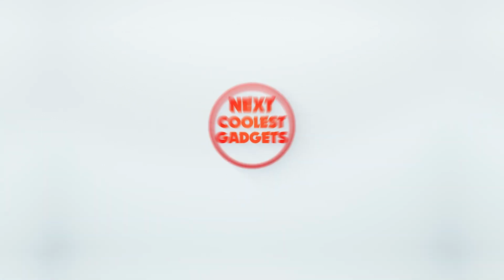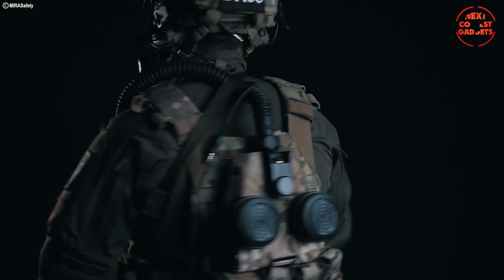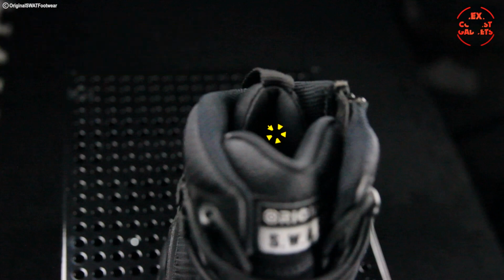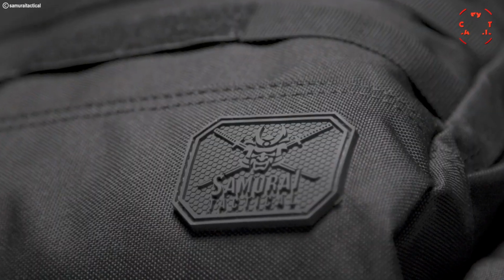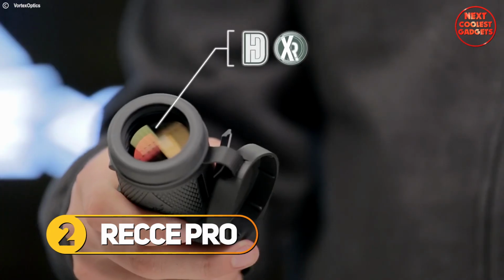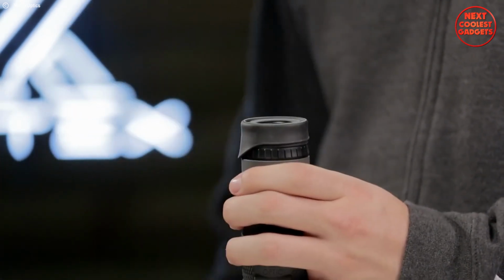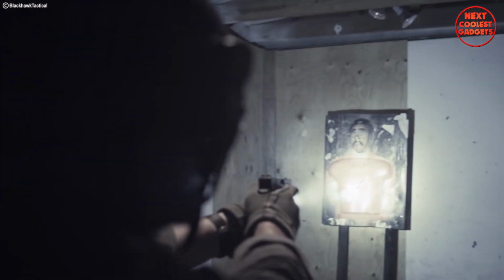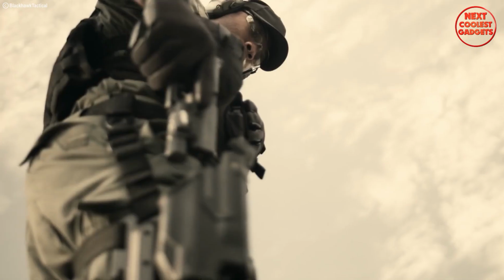▶ 5 Incredible Tactical Military Gear & Gadgets for Upcoming Situations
Get ready to dive into the high-stakes world of tactical military gear and gadgets! In this action-packed video, we're showcasing the top 5 must-have items that redefine the term "tactical excellence." From cutting-edge optics to battle-tested protective gear, these items are designed to excel in the most demanding conditions. Whether you're a military professional, law enforcement officer, or outdoor enthusiast, these incredible tactical tools will leave you in awe. Join us as we explore the features and capabilities of each gadget in detail, providing you with valuable insights for making informed gear choices. Don't miss this exciting showcase of "5 Incredible Tactical Military Gear & Gadgets.